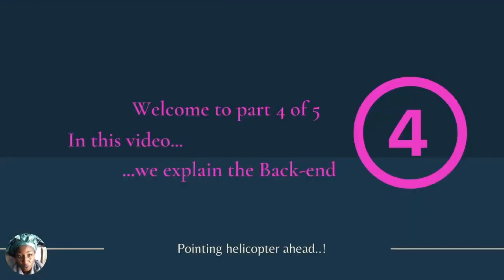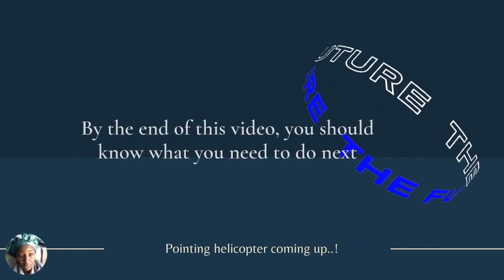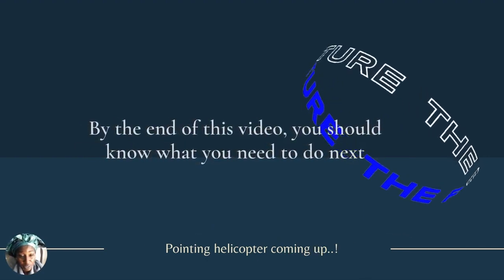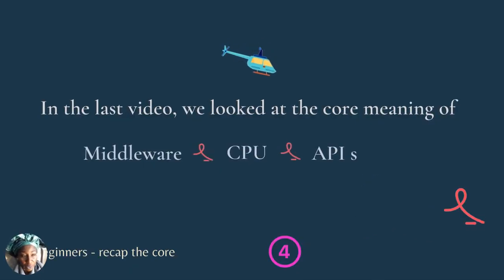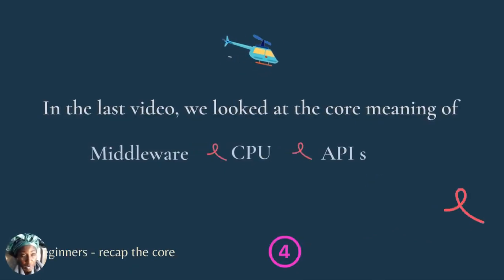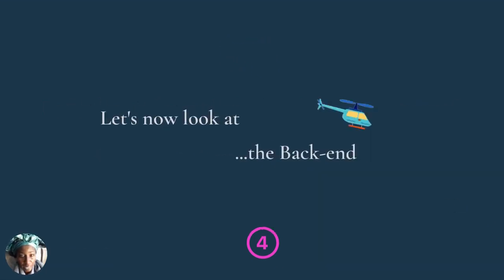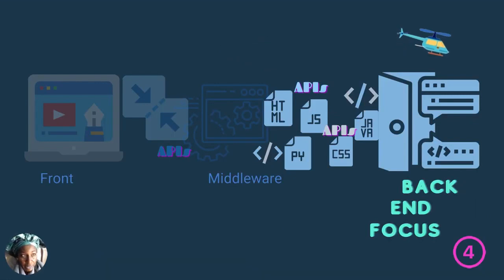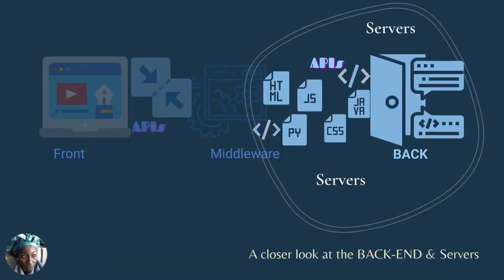Pidgin | Explainer #4 Na wetin be Back-end | AfricanEdTech.com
Digital Tech Explainer video in Pidgin part 4 out of 5, na Africanedtech.com arrange am for you wey hear Pidgin wey dey look say na wetin be tech sef.

| Follow awa socials dem

Our partner channel is AfricanEdTech.org

Voiceover by @candacevoices - Fiverr | @voice_tank - Instagram